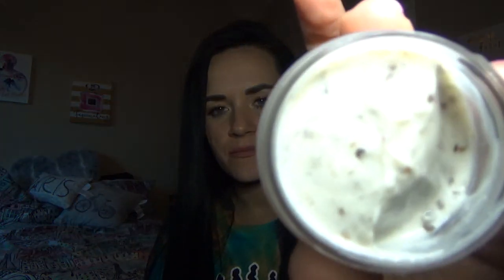SEPHORA PLAY UNBOXING | APRIL 2018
That's it! Unboxing my April 2018 Sephora Play Box. Enjoy! Let me know what you got in yours!